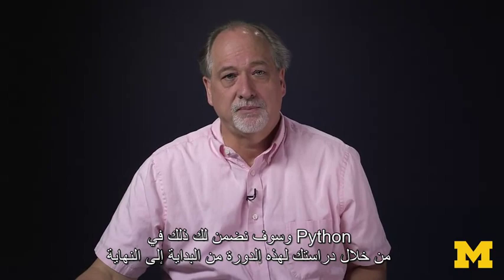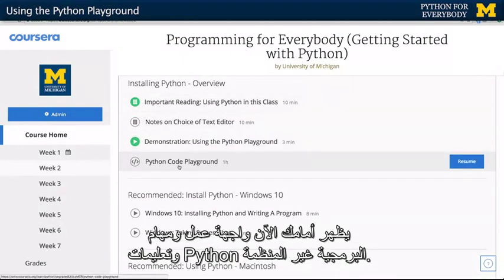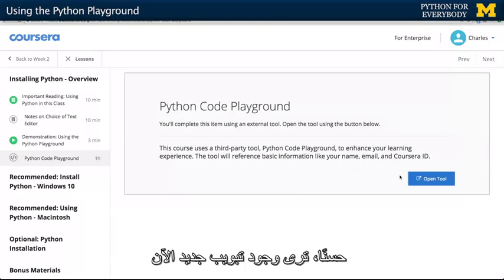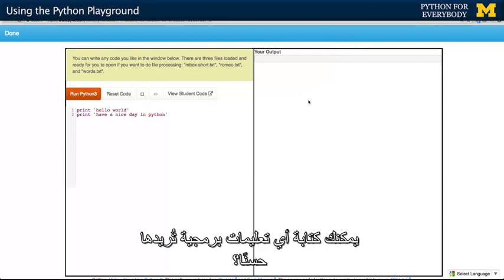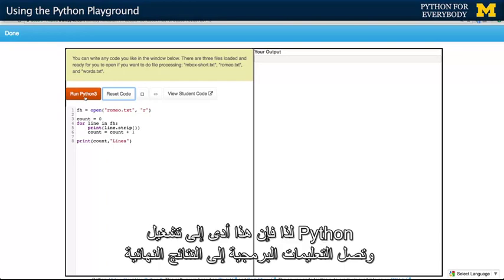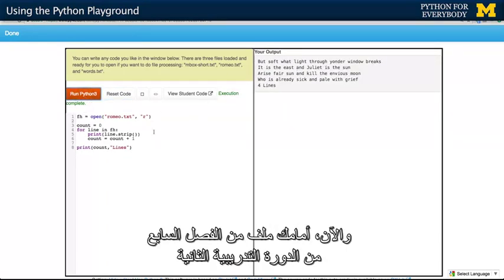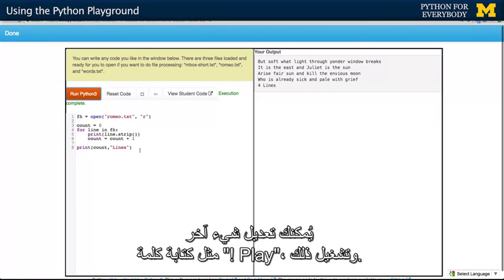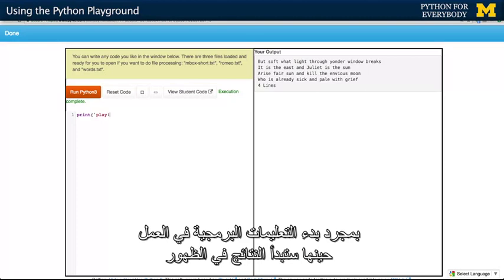الدرس الثامن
برمجة حاسوب

برمجة حاسوب
c++
بايثون والذكاء الاصطناعي
بايثون للاندرويد
python
بايثون للاطفال
بايثون للمبتدئين
tutorial python
حل مشكله بايثون program finished
بايثون بالعربي
python programming
تنصيب بايثون 3